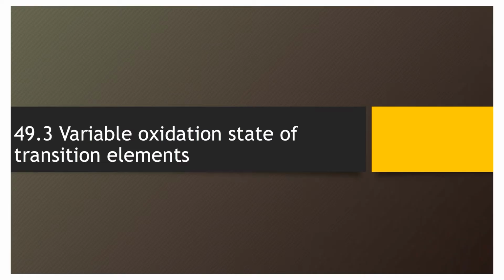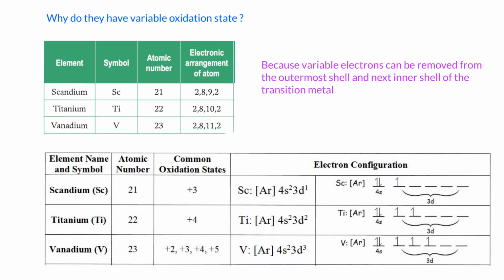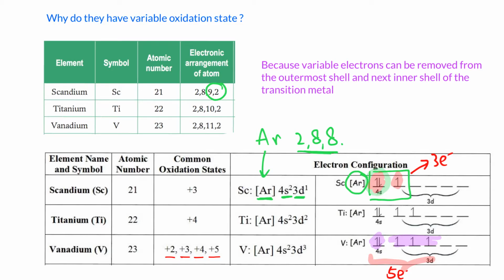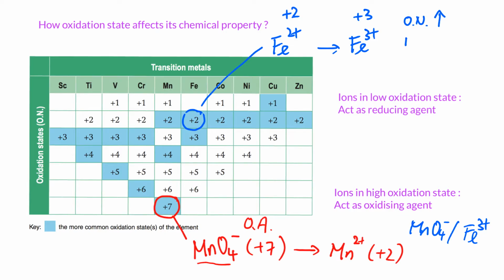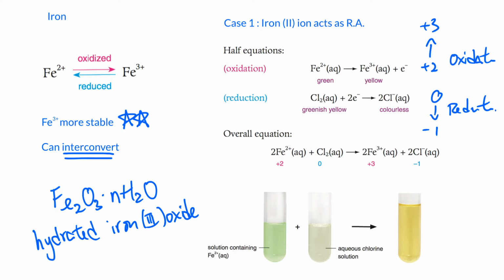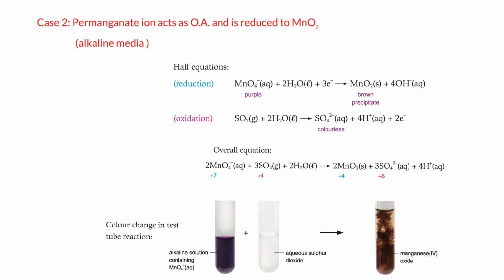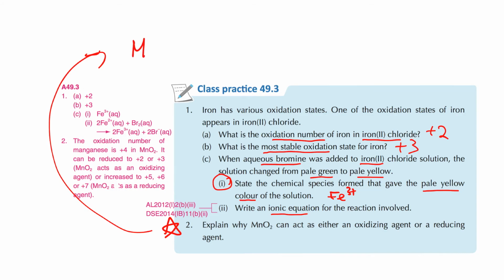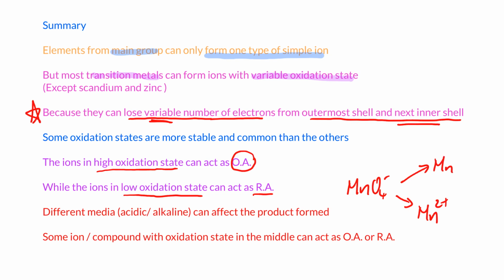49.3 Variable oxidation state of transition elements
49.3 Variable oxidation state of transition element

Elements from main group can only form 1 type of simple ion
(e.g. Mg – Mg2+  , O – O2- )

But transition elements can form compounds with variable oxidation state
(e.g. Fe2+ , Fe3+)

This is because variable number of electrons can be removed from the outermost shell and next inner shell of the transition metal.

As they can have variable oxidation state, they can act as O.A. and R.A.

For ions with high O.S. : act as O.A. (e.g. MnO4- , Fe3+)

While for ions with low O.S. : act as R.A (e.g. Fe2+ )

The product of the redox reaction also affected by the media.

For acidic media, MnO4- will be reduced to Mn2+ (very pale pink)
But in alkaline media, MnO4- will be reduced to MnO2 (brown ppt)

Some compound with O.S. in the middle can act as O.A. or R.A. (e.g. MnO2)